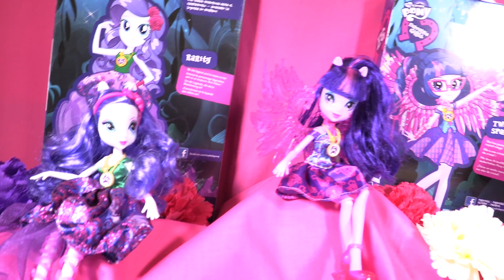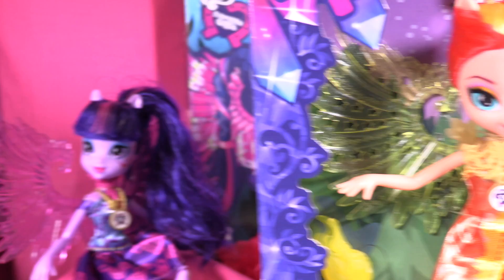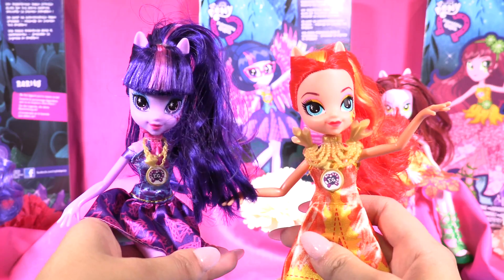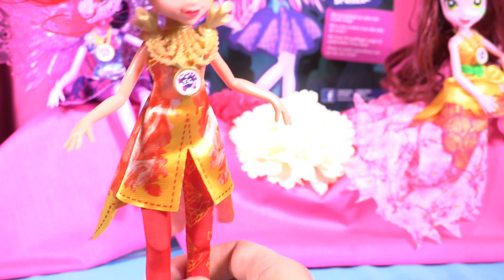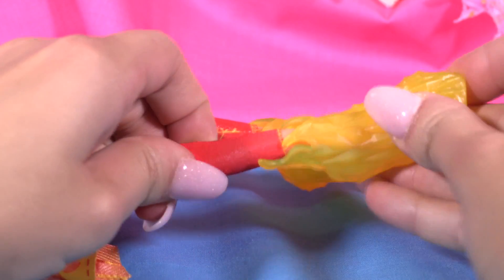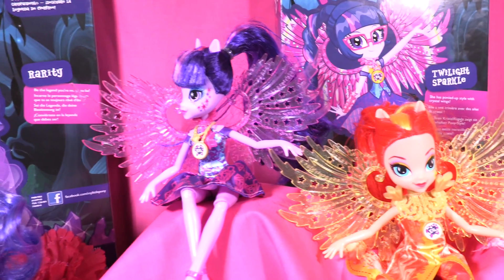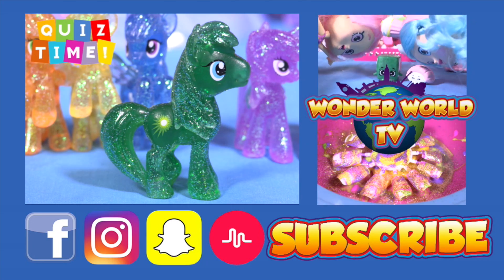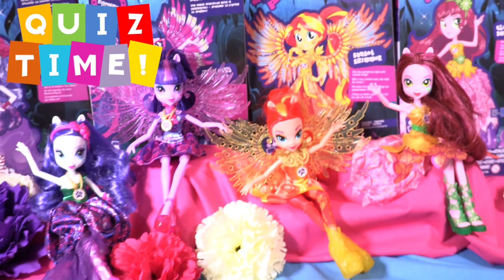THE LEGEND OF EVER FREE Sunset Shimmer NEW MLP Doll - Equestria Girls!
Hey guys!! It's time for another super duper Legend of Ever Free Doll!! This time is Sunset Shimmer, so I bought this one yesterday just because she has AMAZING colours and i love her details! You'll see what I mean in the Video ;D  Just focus on that amazing necklace and boots!! I am in love with both of them! So that's it Little Wonders, another My Little Pony Doll on our Legend of Everfree collection!

Here you can see all the New Legend of Everfree Dolls

💖Find us💖
Facebook(Wonder World TV),
Instagram  (Wonderworldtv).

💖See you soon little wonders:)💖